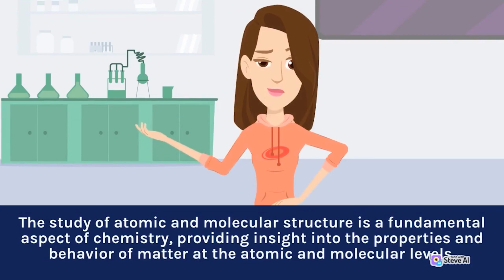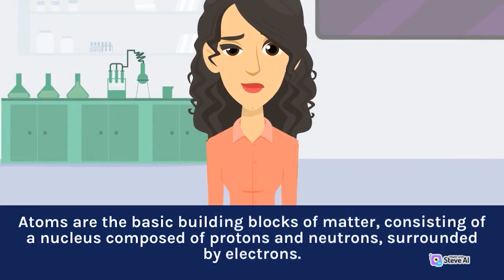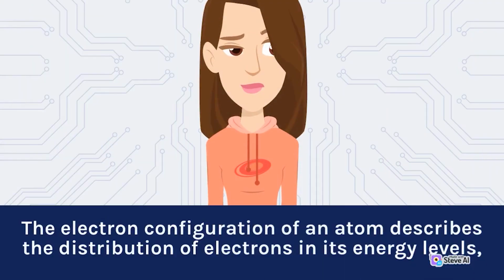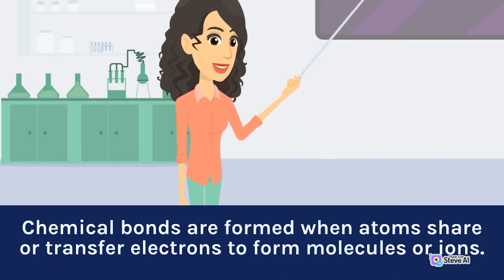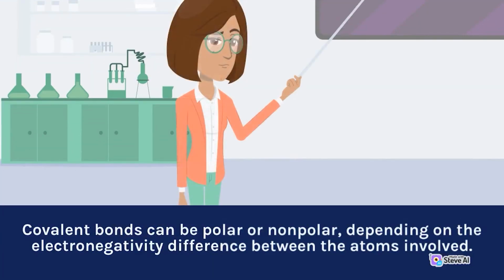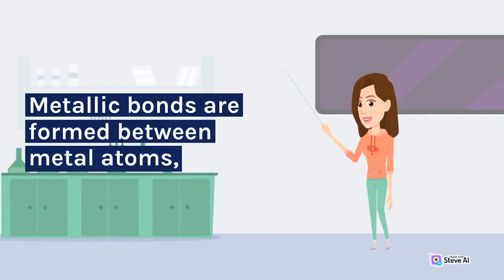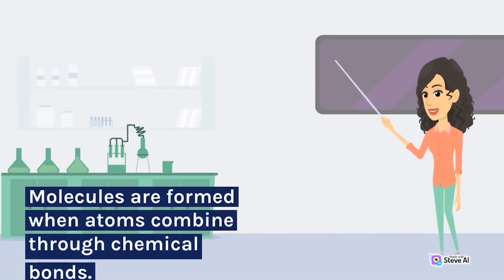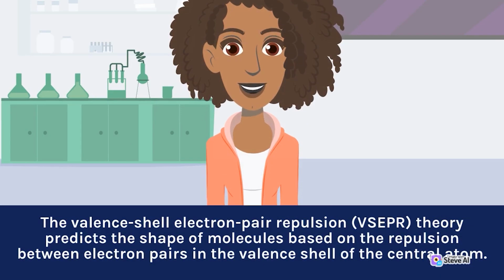A Comprehensive Guide to Atomic and Molecular Structures | Interesting Chemistry